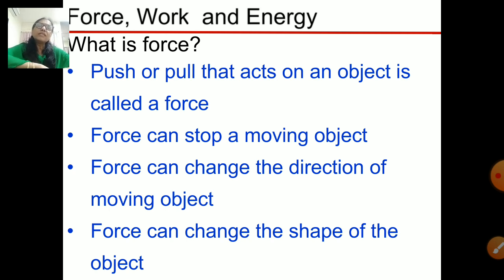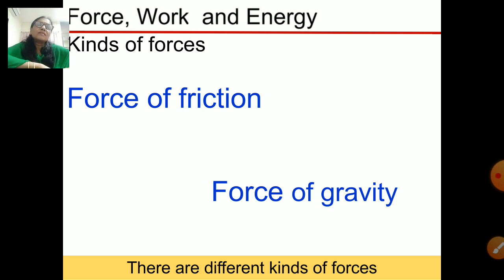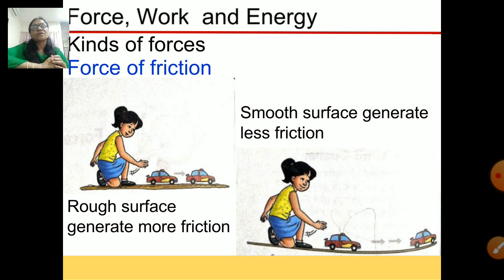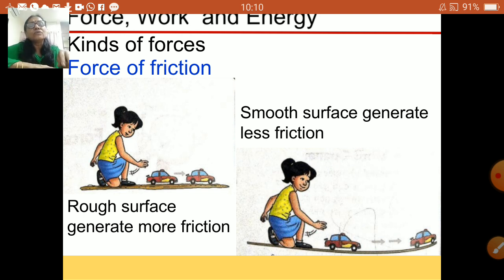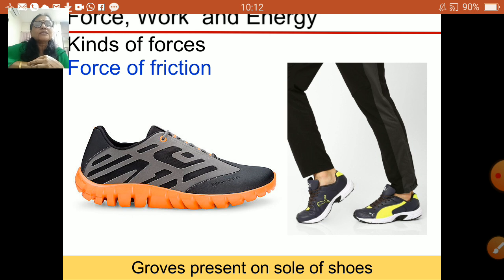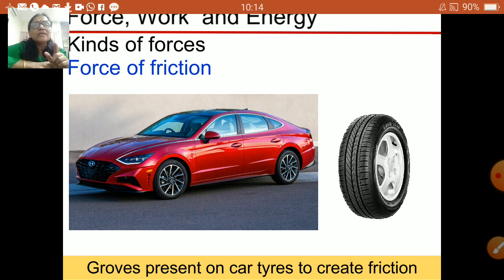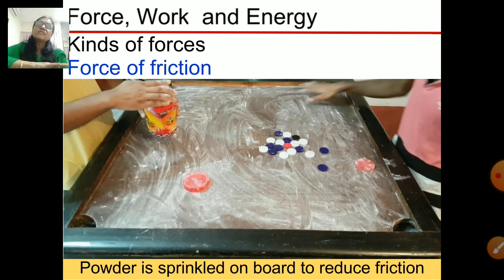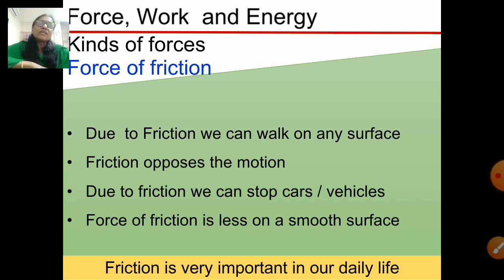class 4 gsc chapter 11 force work and energy part 2